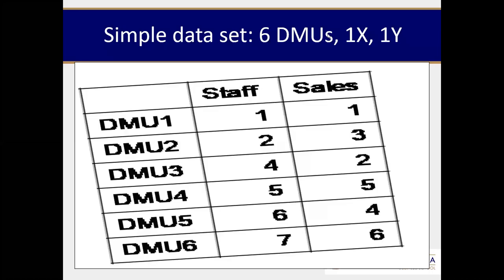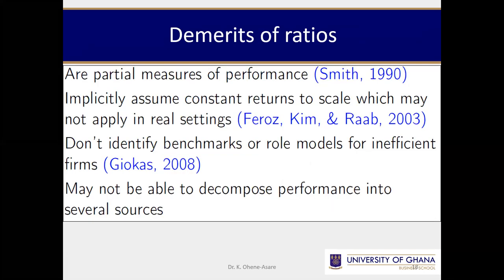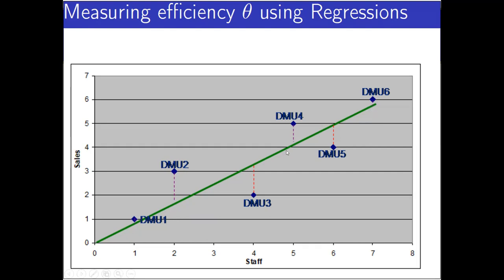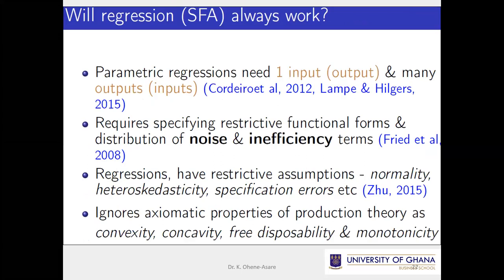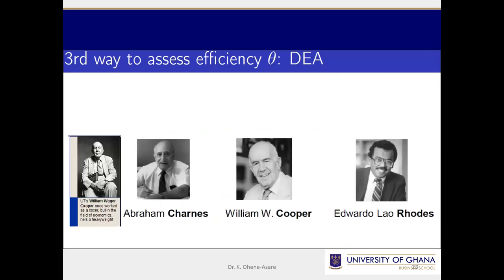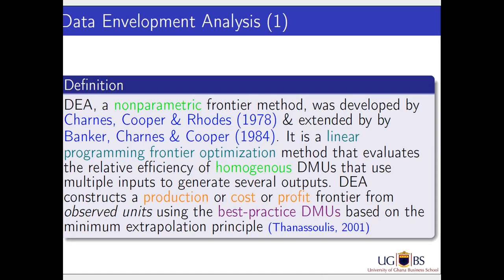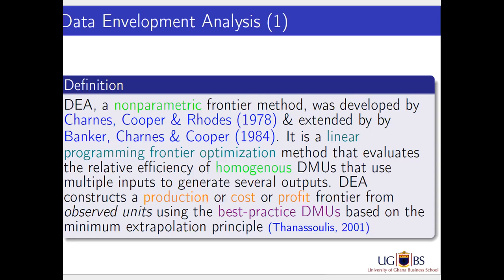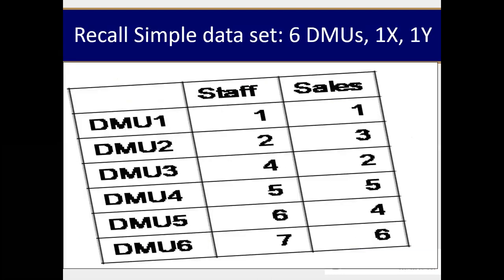L3 Methods of Efficiency & Productivity For Researchers Data Envelopment Analysis DEA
This lecture continues to detail the steps in efficiency analysis as it relates to selecting DMUs, inputs & outputs, and the type of efficiency. Practical examples are given. For the first time, the frontier methodologies are introduced with their pros and cons including the main method for this course: Data Envelopment Analysis DEA